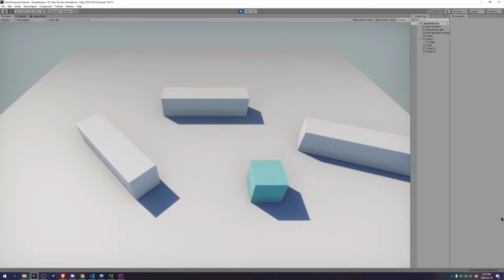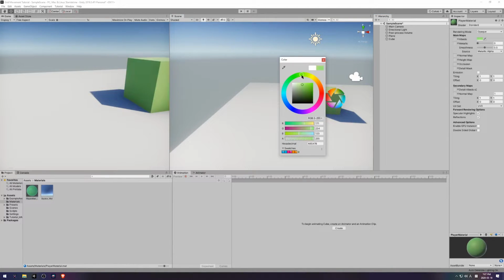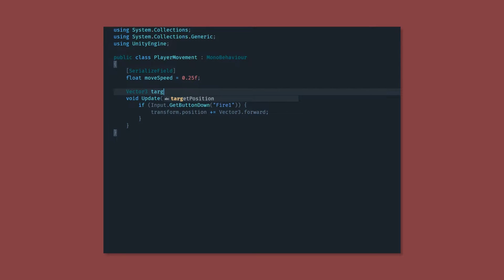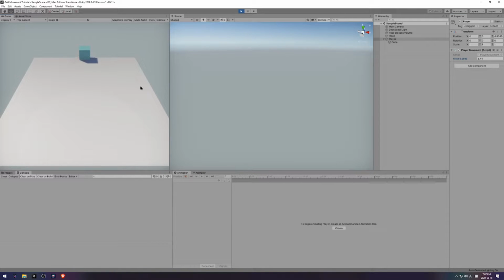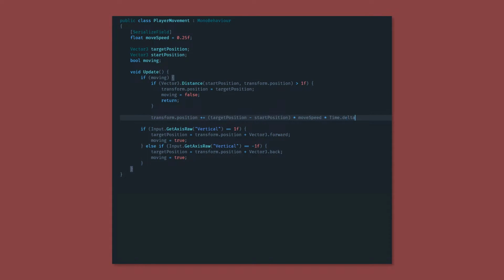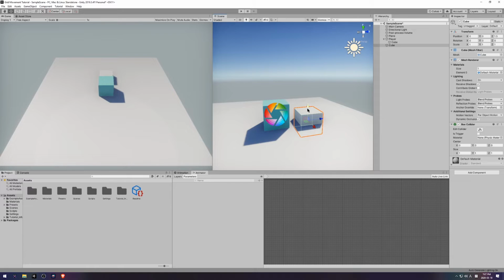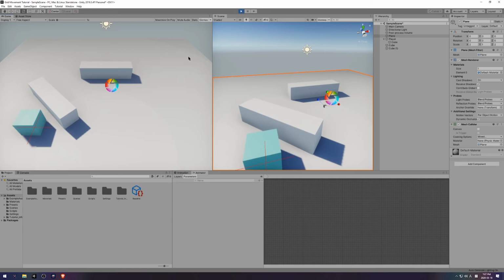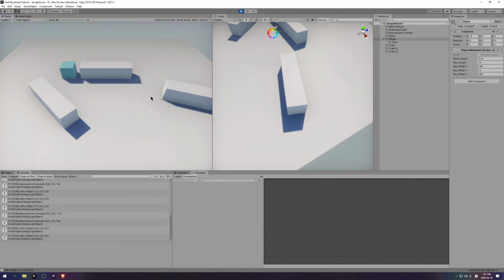Unity Grid Movement System #1 - Movement and Collision